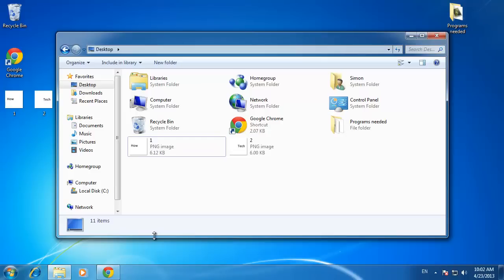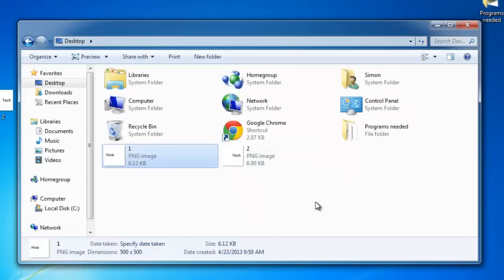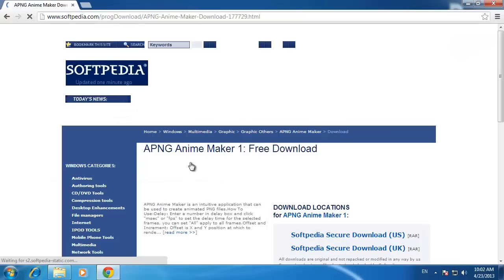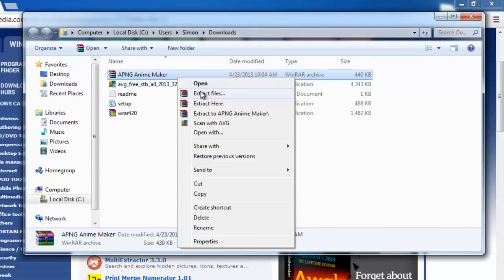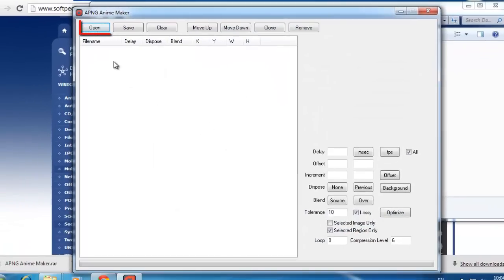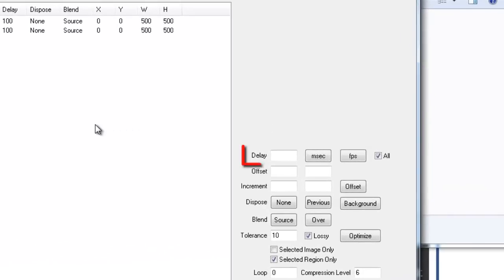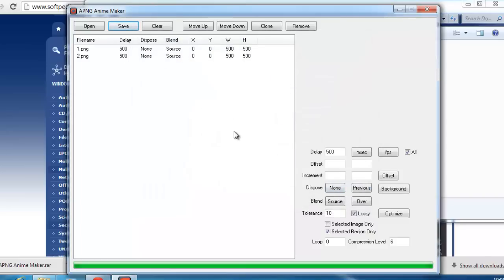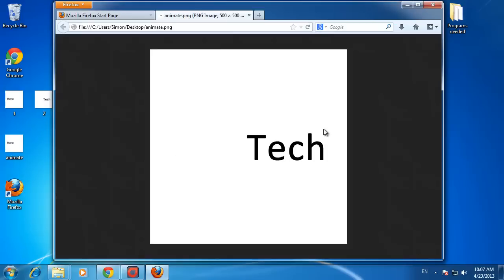How to Animate PNG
This tutorial is going to show you how to animate a PNG file.

In this tutorial you are going to learn how to animate PNG.

Step # 1 -- Preparing to Make the Animation

Before we begin you are going to need to create the series of images that you want to animate. Here you can see that we have a couple of images we created previously -- it is important that these have the same dimensions and are in the PNG format. You are also going to need to get a program called "APNG Anime Maker" to create the animation. Go to Google and search for "download apng anime maker" click on the Softpedia page and on the page that loads click the "Softpedia Secure Download (US)" option on the right.

Step # 2 -- Opening APNG Anime Maker

The file will download and when it has completed you need to open the folder in which it is stored (this process will vary depending on what browser you are using). Right click on the downloaded file and click "Extract here" in the menu that appears (this requires WinRAR to be installed). A file called "APNG Anime Maker.exe" will appear in the folder, double click this file to open the program.

Step # 3 -- Creating the APNG

You now need to click the "Open" button in the top right to select the files to add to your animation. Here we are selecting the two images we created earlier, click "Open" to import them into the program. The most important setting to adjust in the window is the delay -- this decides how long the pause between images is, here we are setting a delay of "500" and choosing milliseconds by clicking the "msec" button.

Step # 4 -- Viewing the Animated PNG

When done click "Save" and choose a destination to save the file into, give it a name and click "Save". Now, go to the location where you saved the file and you are going to need to open it. Not all programs support the APNG format, so here we are going to load Firefox (which does) and then drag the file into the tabs bar of the window. The APNG will open and start to loop and that is how to animate PNG.